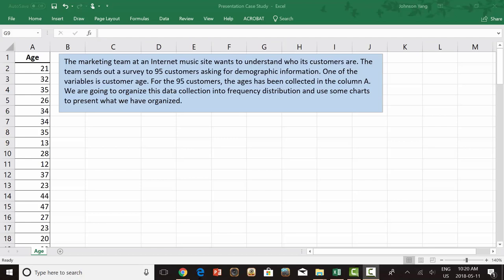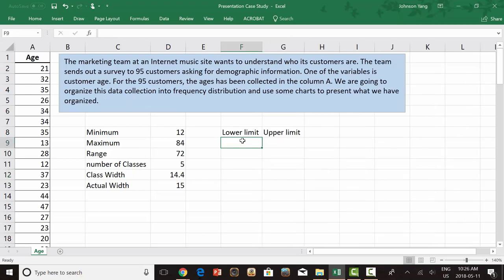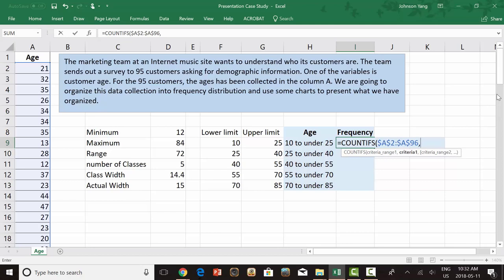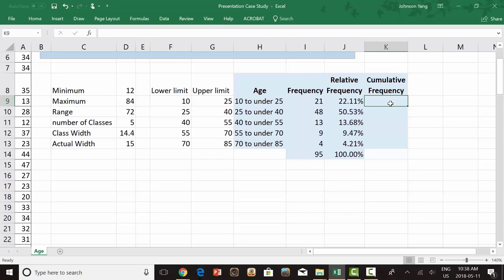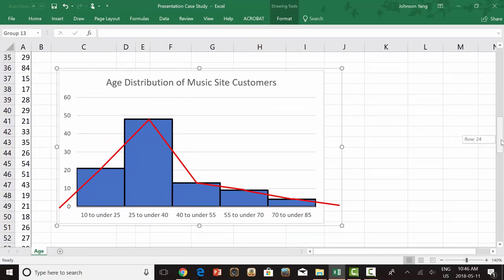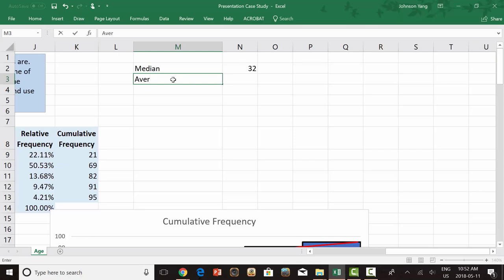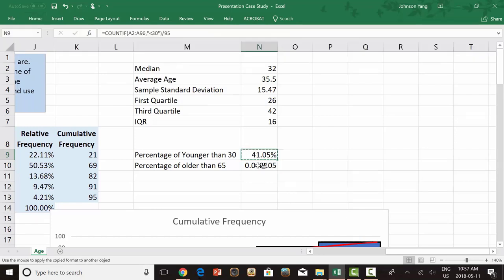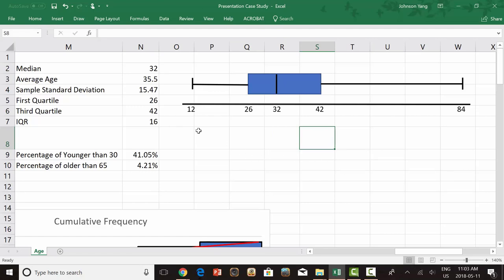STAT Building Frequency Distribution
A lecture on statistics about how to build frequency distribution in Excel by using some basic functions.